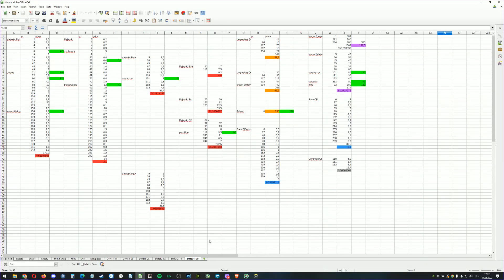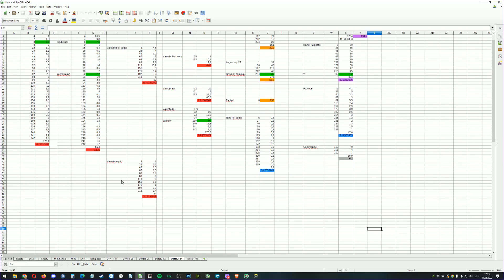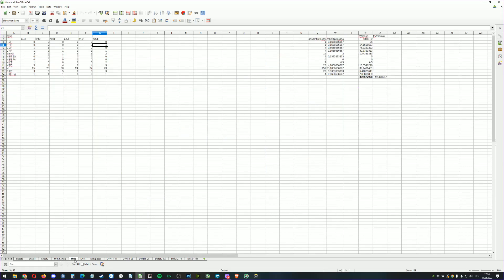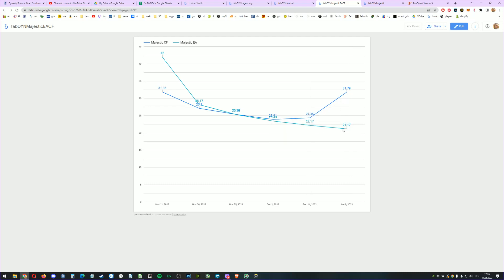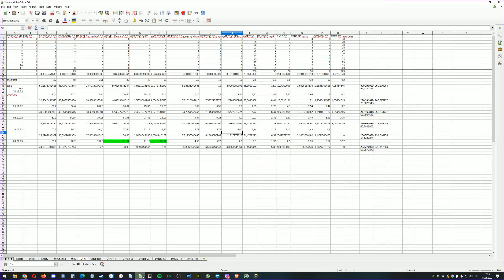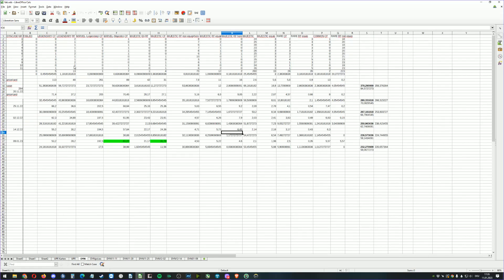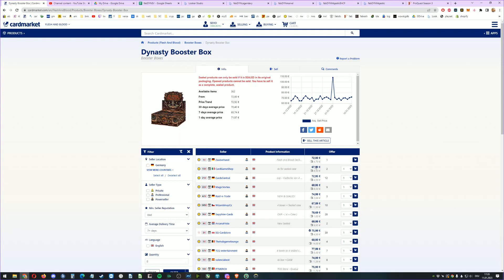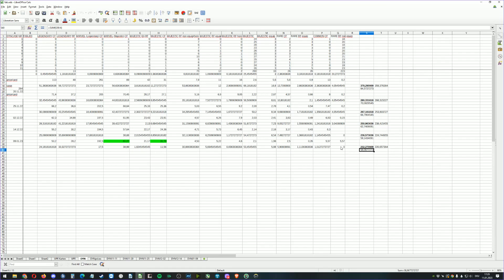EV DYN - flesh and blood expected value DYNASTY fabtcg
i have taken the cardmarket-low prices and calculated the value for a case. using my own pullrates of 11 cases of dynasty fab tcg. again i hope you like it and have a good time as well as it gives you some valuable thoughts.

collecting since 1990 and selling commercially since 2001, i am mainly focusing on flesh and blood right now.